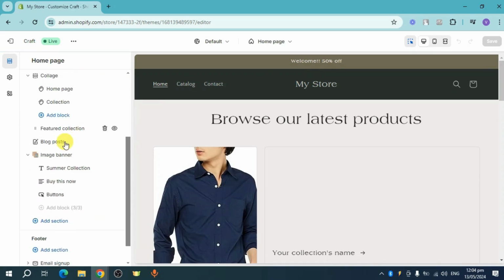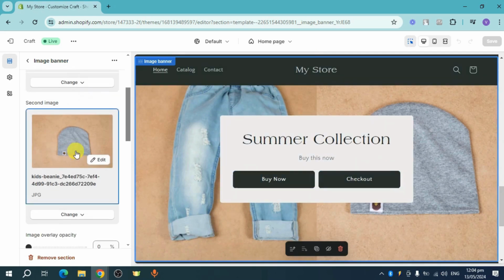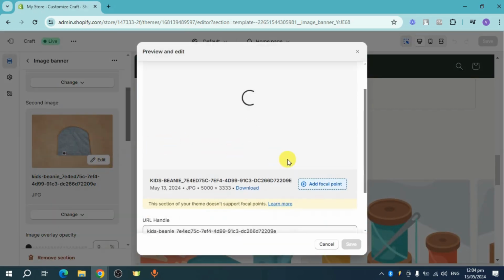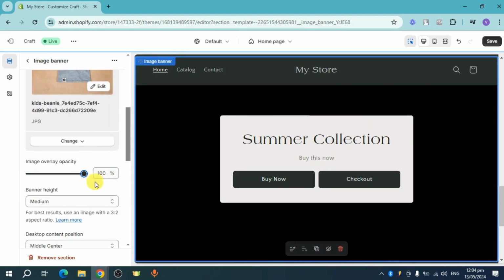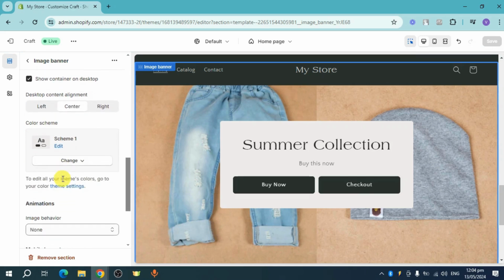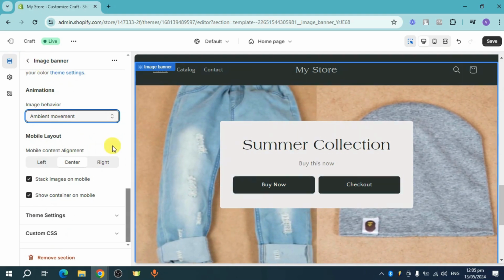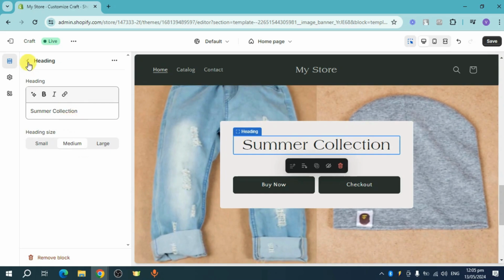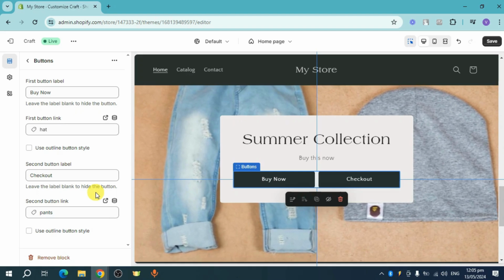How to Edit a Banner in Shopify | Shopify Tutorial (2027)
Want to edit a banner on your Shopify store? This tutorial will guide you step-by-step through the process, perfect for beginners who want to update or customize the banner to match their brand. I’ll show you how to edit a banner using Shopify’s theme editor and custom settings.

In this tutorial, you’ll learn:
How to edit a banner using the Shopify theme customizer.
How to change banner images, text, and links to reflect your promotions or branding.
Tips for optimizing banner sizes and designs for a more professional look.

Follow these steps to update your Shopify store's banner and keep your site visually appealing!